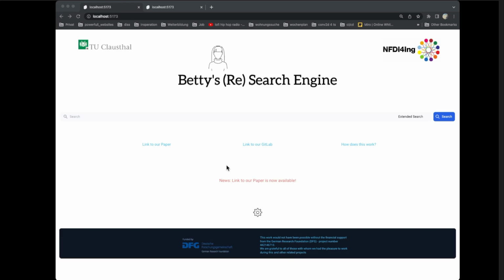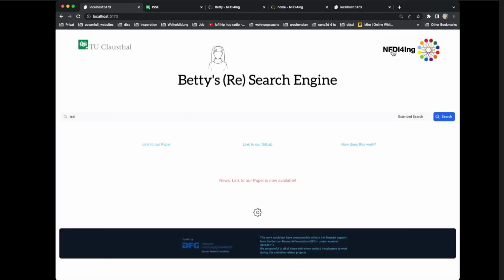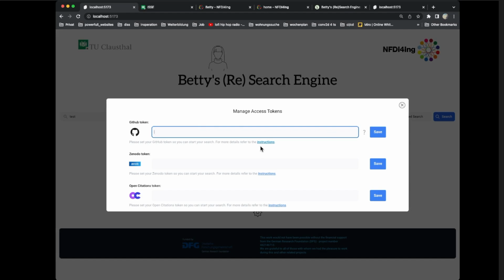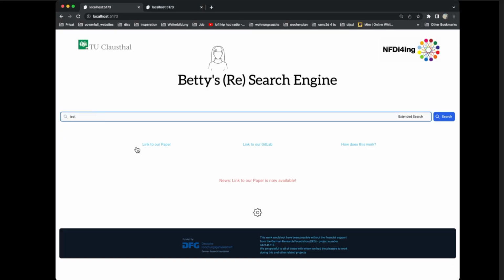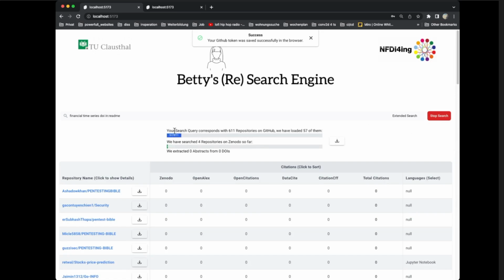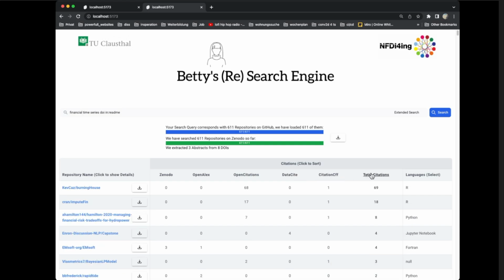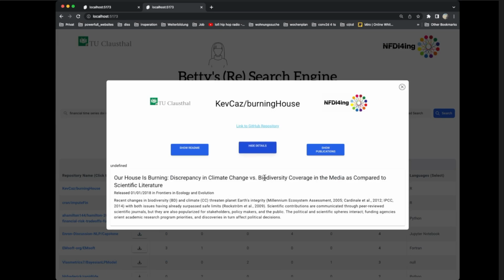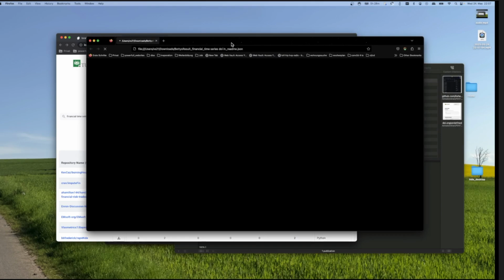Getting Startet with Betty's Re Search Engine